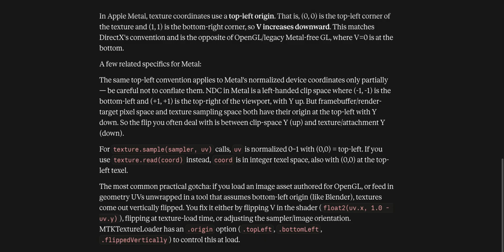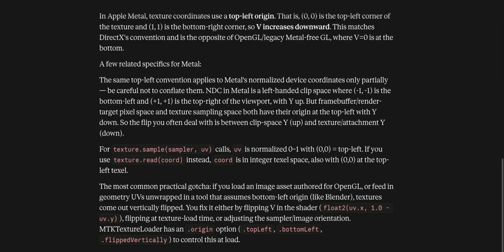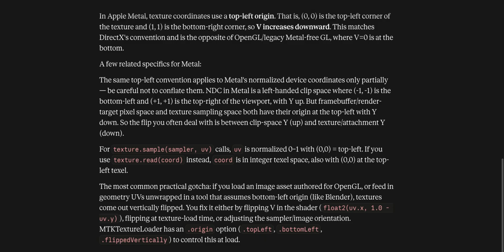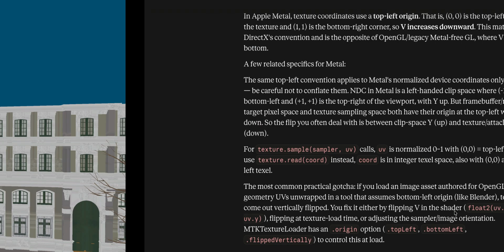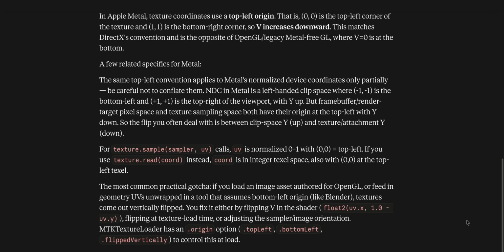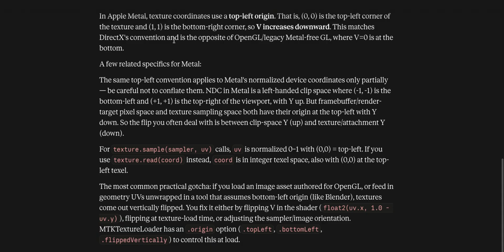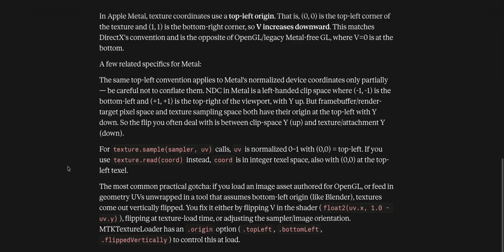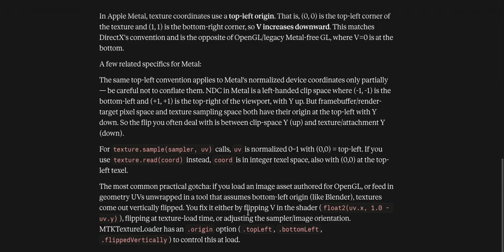Apple Metal | Clean Slate 3.11 | UV Coordinates In Textured Materials PT. 2 | Vertical Convention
What is the vertical convention for Apple Metal, and how does it compare to DirectX or OpenGL or Blender?